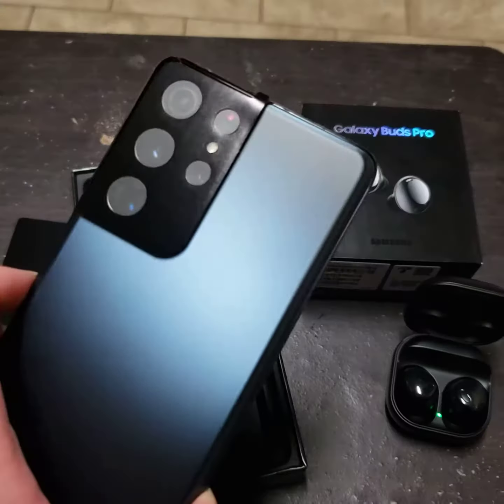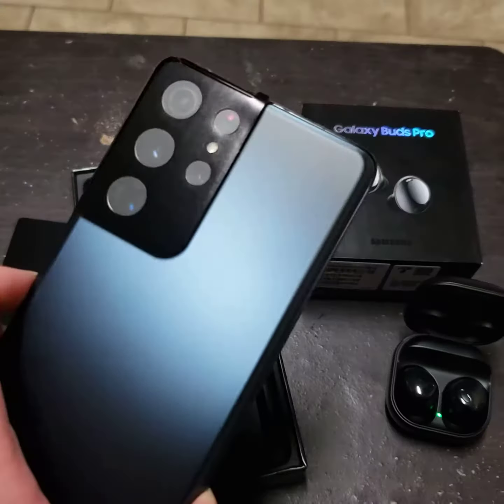Galaxy S21 Ultra 5G Phantom Navy unbox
galaxy s21 ultra phantom navy unboxing galaxy buds pro